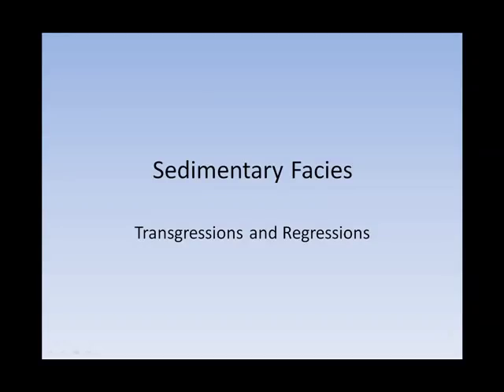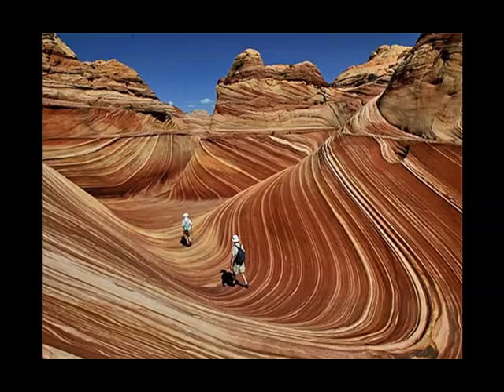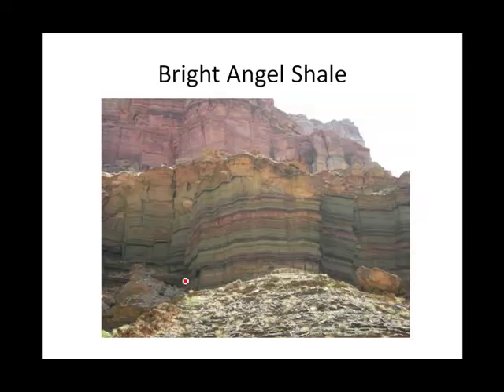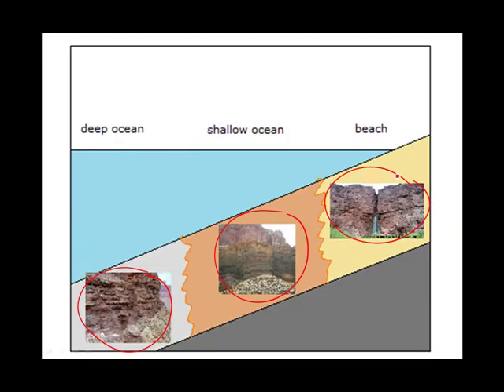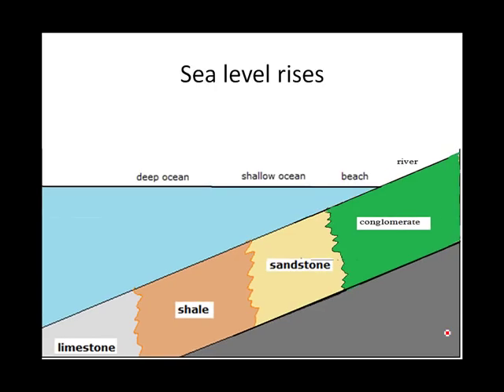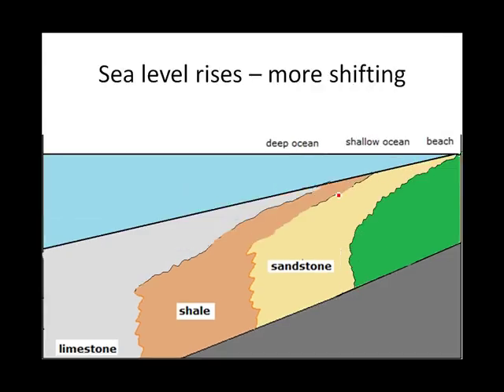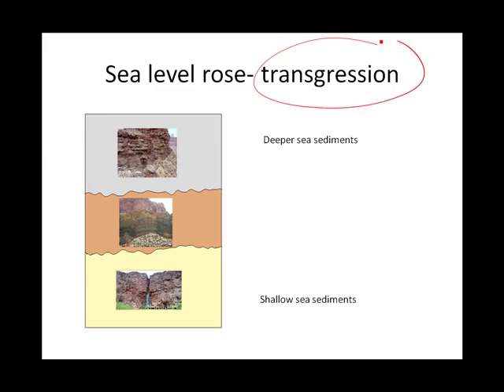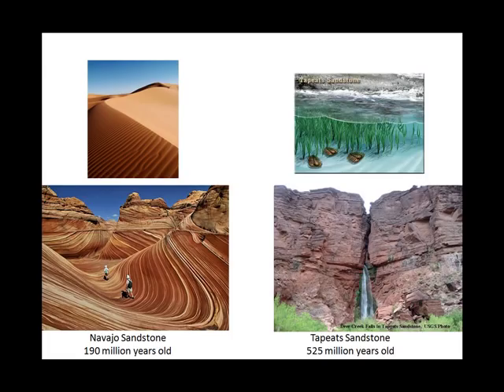Sedimentary Facies.rm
Describes sedimentary facies, transgression and regression.